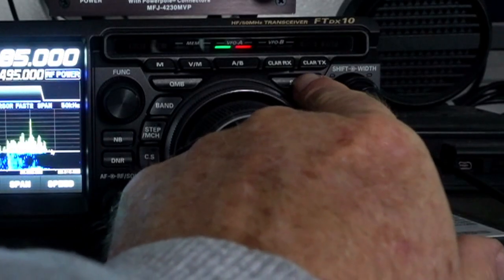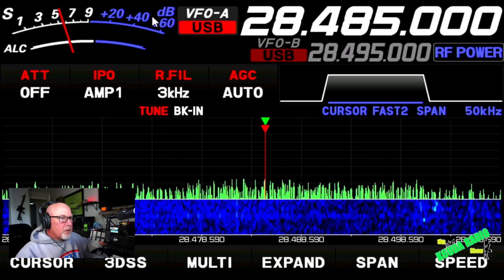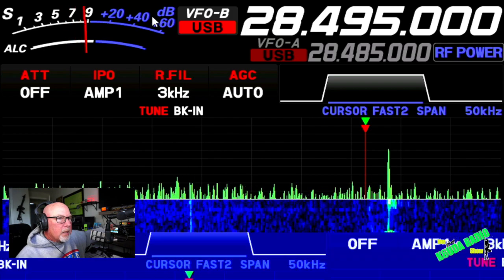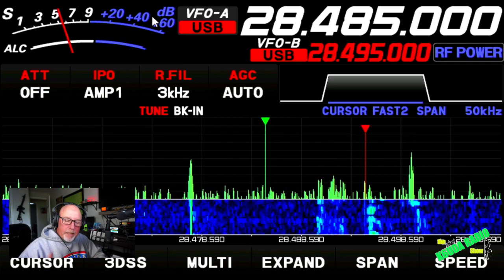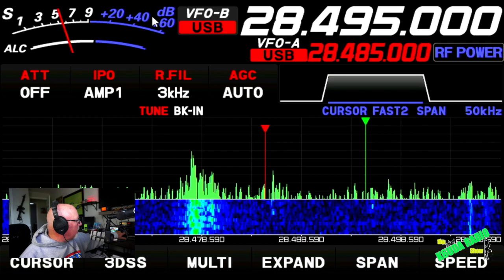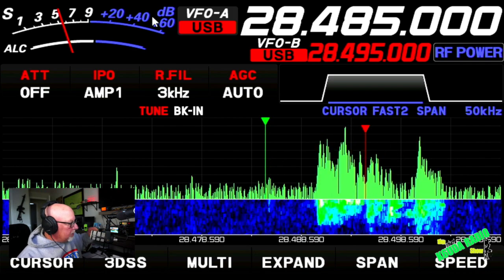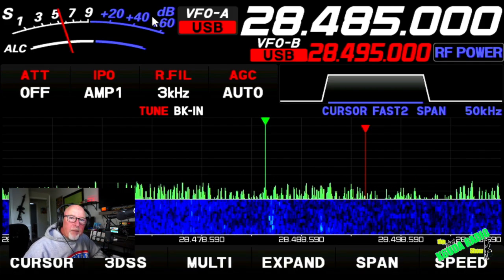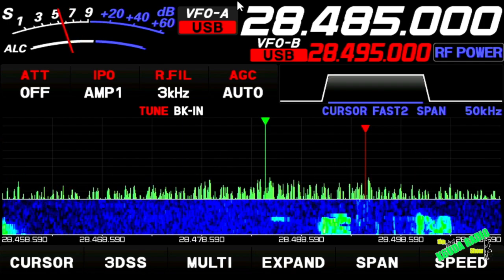What's That Button Do? - Split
What does the split button do on a ham radio and why would you use it?

2 A Content from a Cop's perspective: Rumble.com/K6UDA
Show Notes:
Join Me every Monday at Noon Mountain Time (1800 UTC) for the 2 Alpha Ham Radio Podcast Live. I'll bring in short subjects that we can dive in and look at, you can bring up subjects to discuss. You can also join me as a guest on the show.